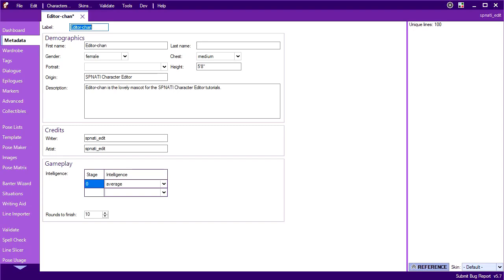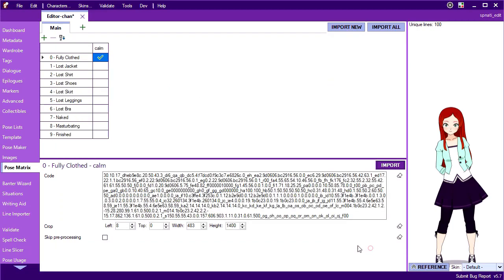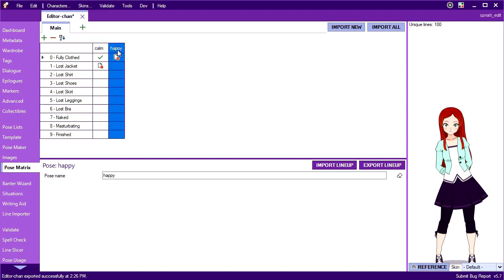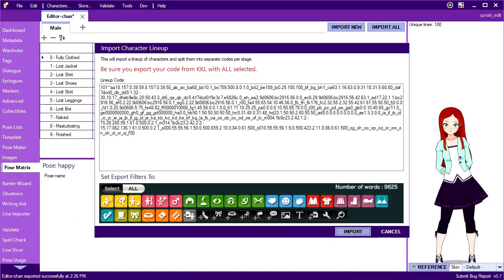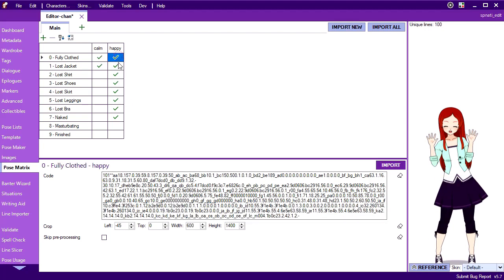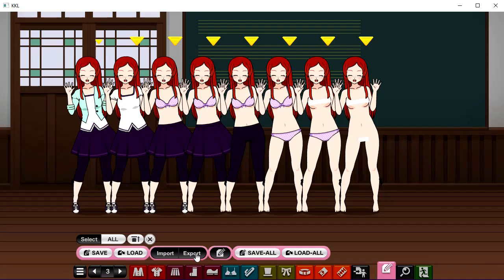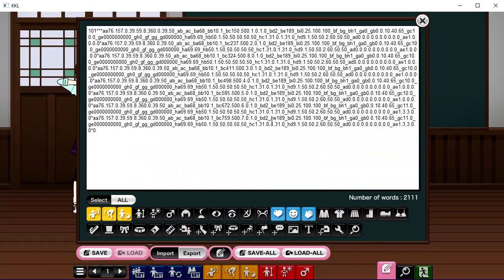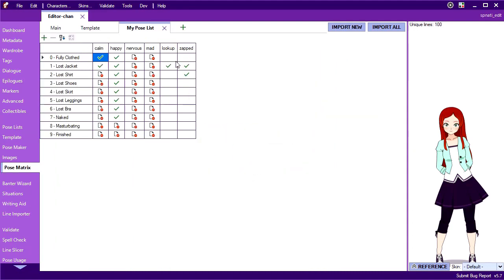The Pose Matrix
Summarizes the Pose Matrix, new to v5.7, a new way for organizing poses. Covers creating single poses as well as character lineups and templates.